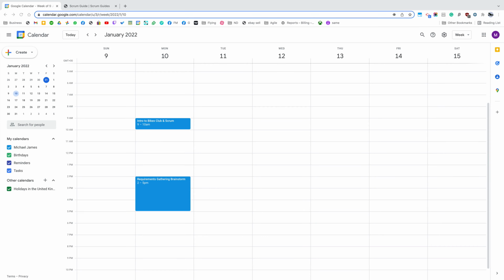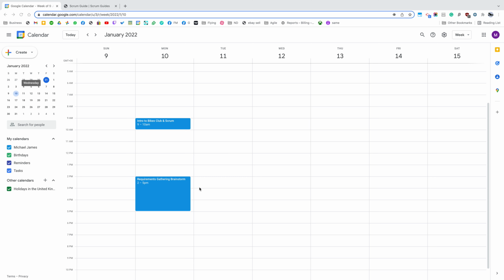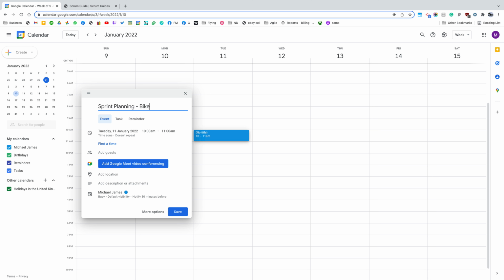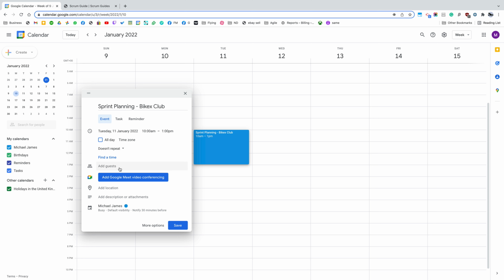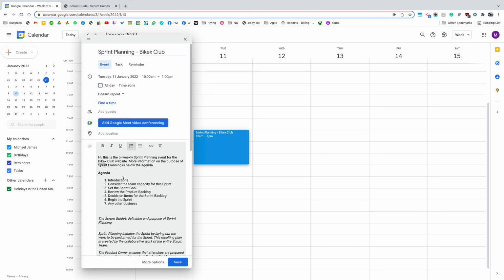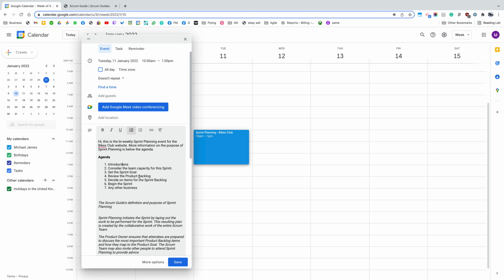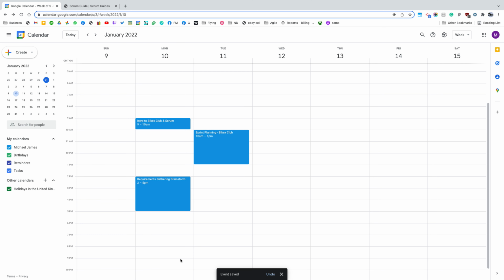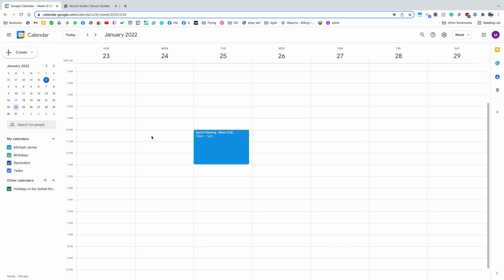Practical Scheduling Sprint Planning in the Calendar